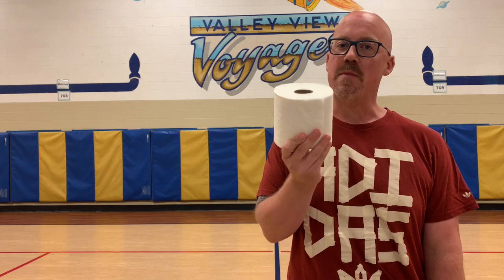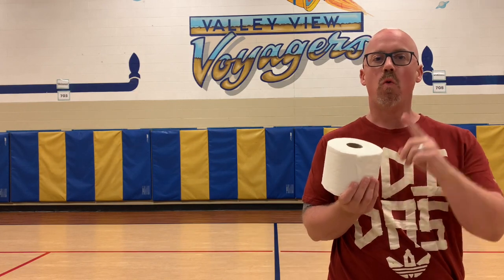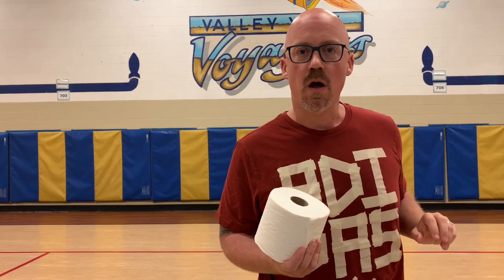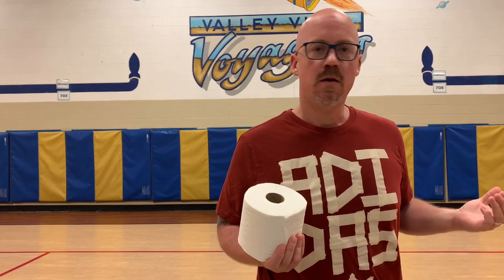Toilet Paper Roll Chaos Balance Edition